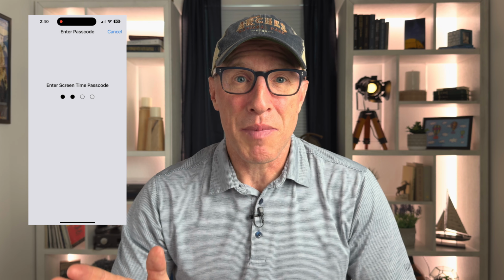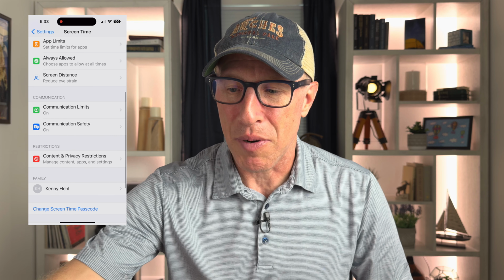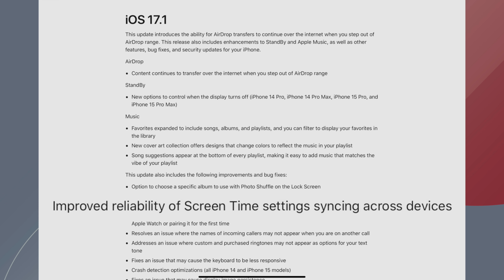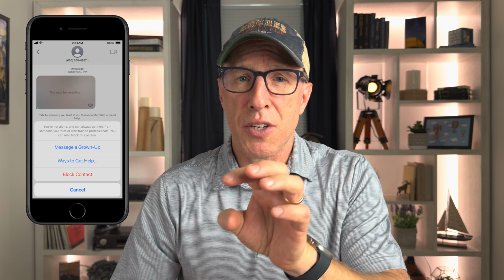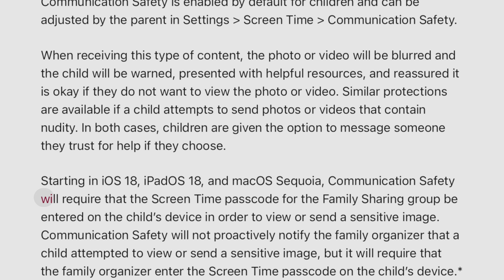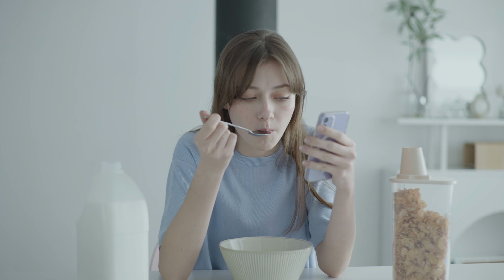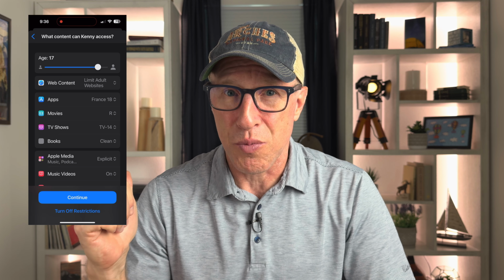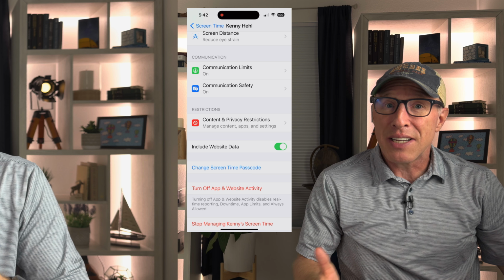5 BIG GAPS in iPhone's Parental Controls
Learn how to close five gaps in iPhone's Parental Controls and keep your kids safe when using an iPhone or iPad.

For tips on how to set up Parental Controls on an iPhone or iPad check out

0:00 Intro
0:37 Gap 1 - What Time Limit?
3:13 Gap 2 - Into Thin Air
4:05 Gap 3 - Putting the Parent in Parental Controls
4:53 Gap 4 - Communication Safety
9:22 Gap 5 - "Limit" Adult Websites
14:53 Conclusion